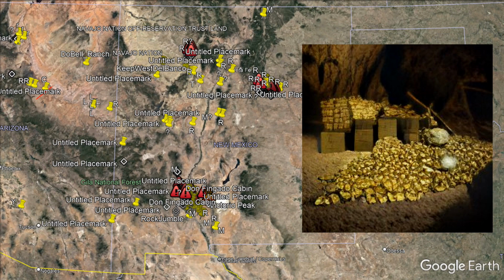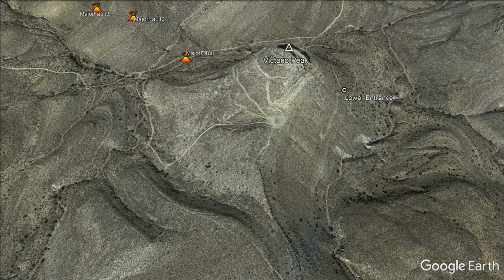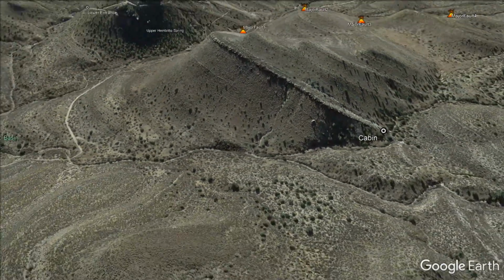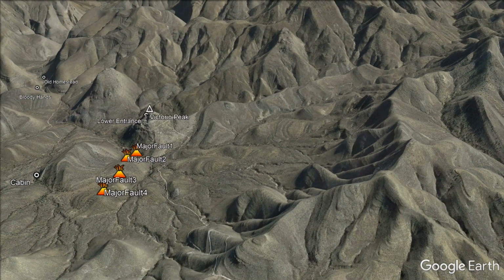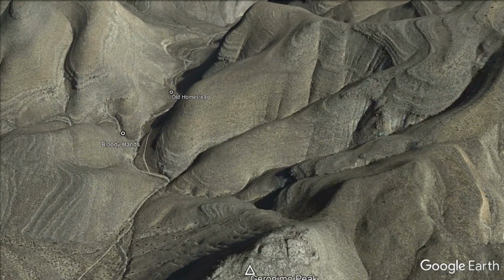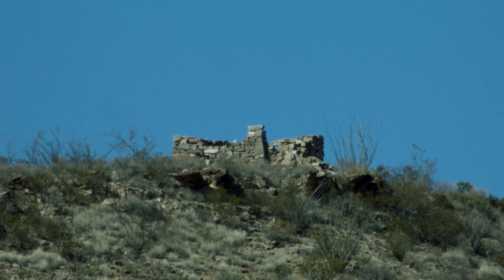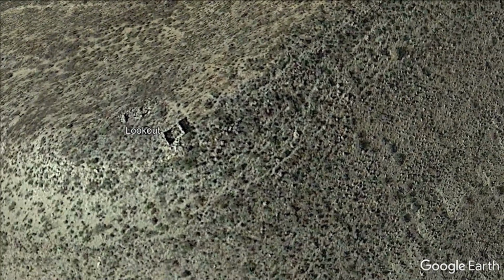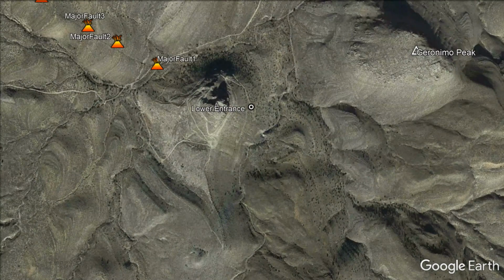Hembrillo Basin and Victorio Peak Quick Tour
The site of one of the better known, and perhaps the largest, land-based treasures ever recovered or accessed in the US is in the State of New Mexico, now on White Sands Missile Range (*No Public Access).  For the full story see the Gold House series of books - this little vid is just intended to give you some geographic orientation and a few tidbits that may or may not come up elsewhere.